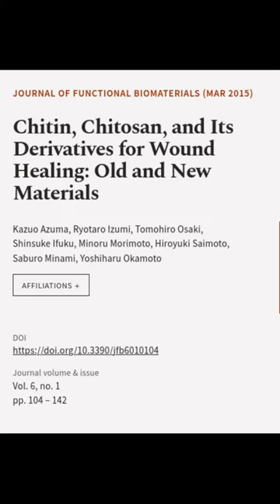Chitin, Chitosan, and Its Derivatives for Wound Healing: Old and New Materials | RTCL.TV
### Keywords ###

### Article Attribution ###
Title: Chitin, Chitosan, and Its Derivatives for Wound Healing:  Old and New Materials
Authors: Kazuo Azuma, Ryotaro Izumi, Tomohiro Osaki, Shinsuke Ifuku, Minoru Morimoto, Hiroyuki Saimoto, Saburo Minami ,and Yoshiharu Okamoto

### Video Timestamps ###
0:00:00 - Summary
0:00:33 - Title
0:00:40 - End